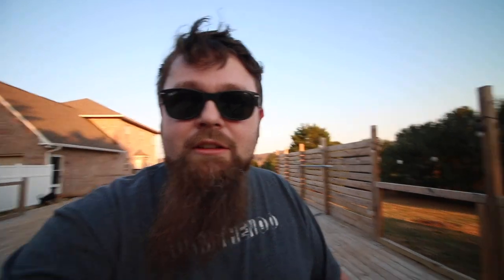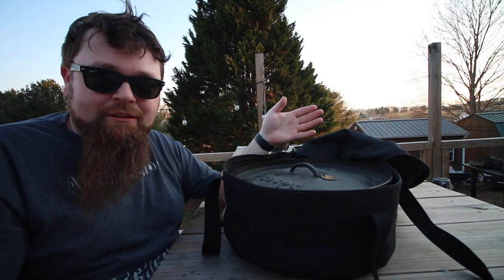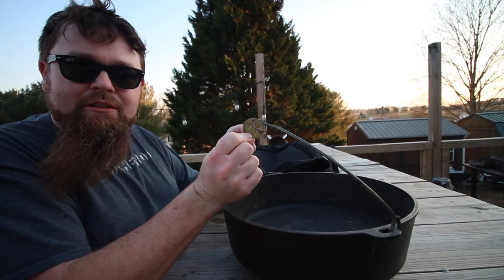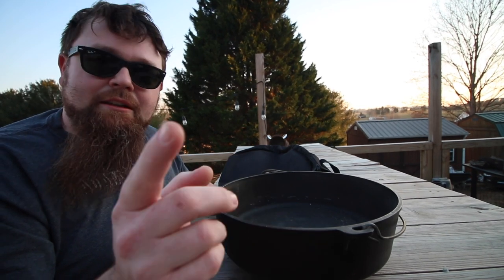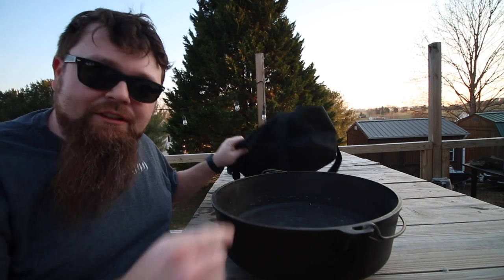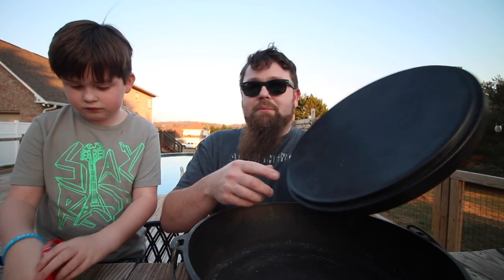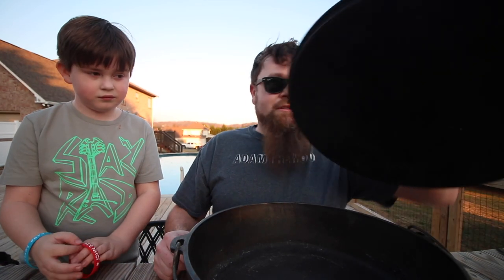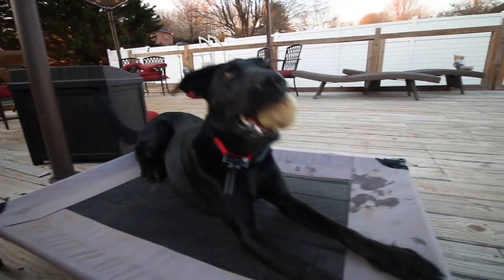A steal of a deal on a Lodge Camp Dutch Oven from Facebook Marketplace!!!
Sometimes you can get the deal of a lifetime on some quality cast iron when you least expect it. Let's take a look at what $40 can get you in cast iron from Facebook Marketplace.